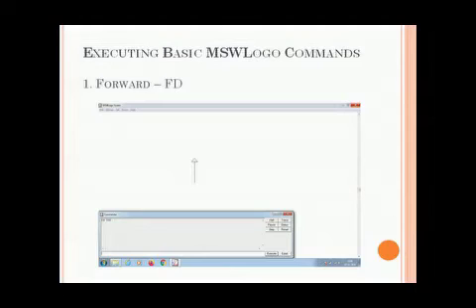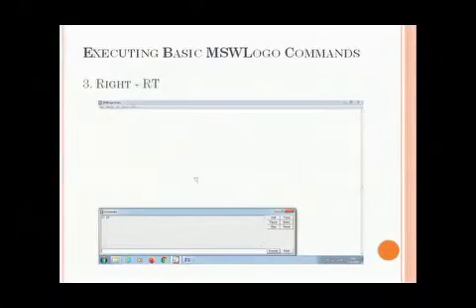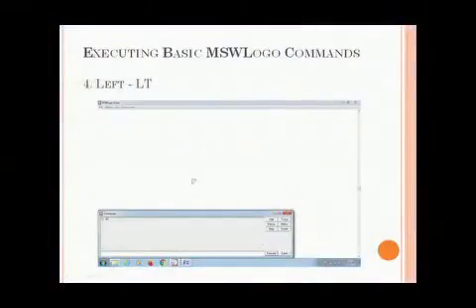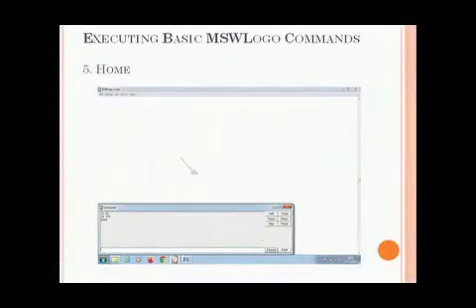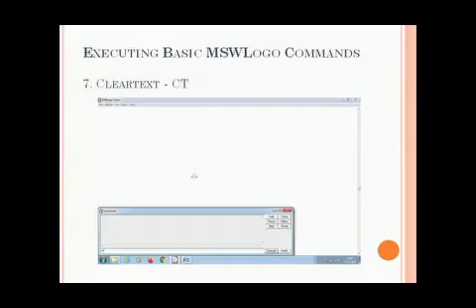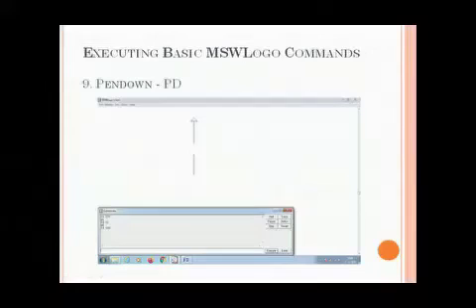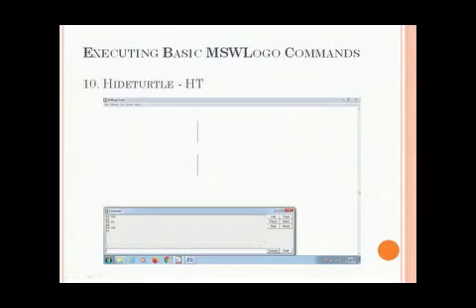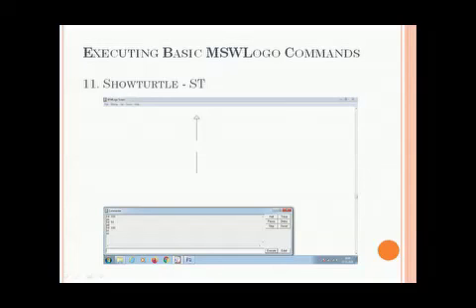Computer : Chapter 6 Introduction to MSW Logo (Part II) Class III